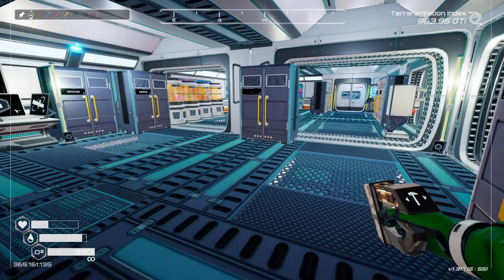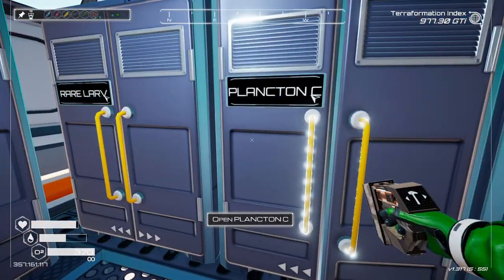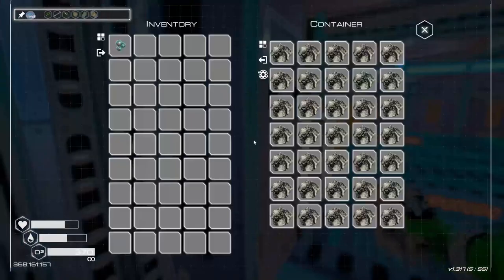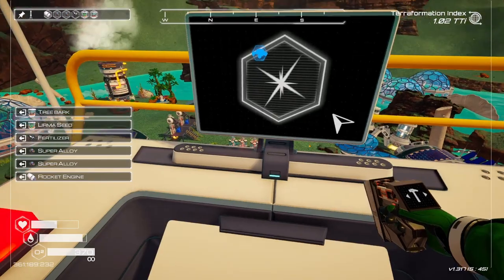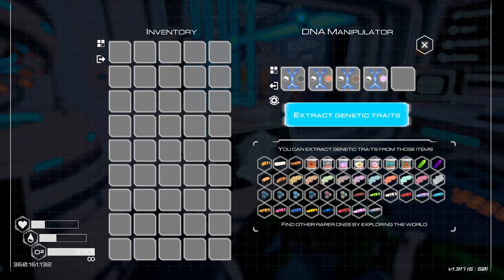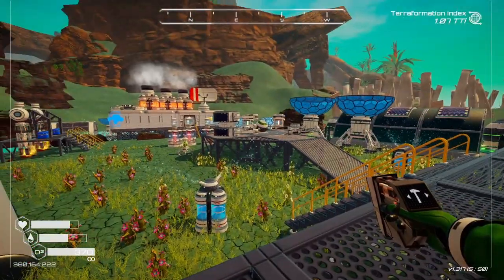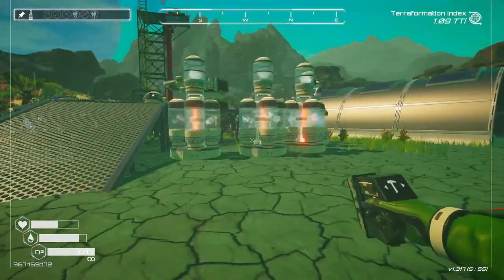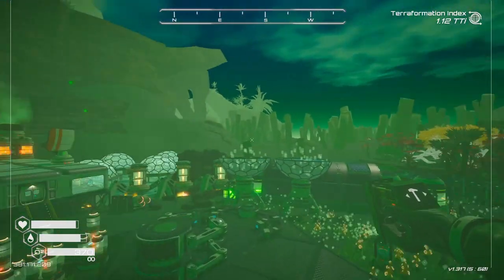The Planet Crafter - Humble - Day 14: Creature DNA and Genetic Traits